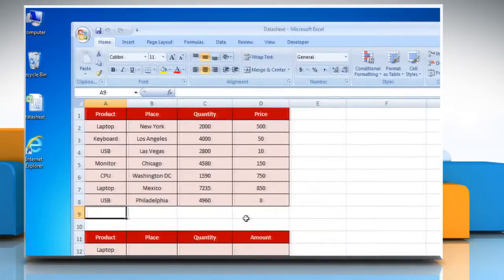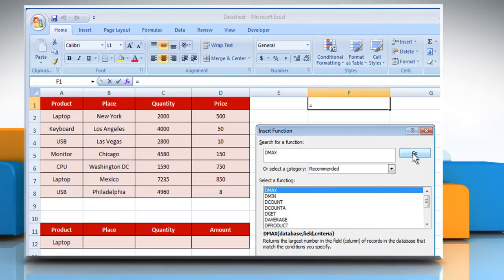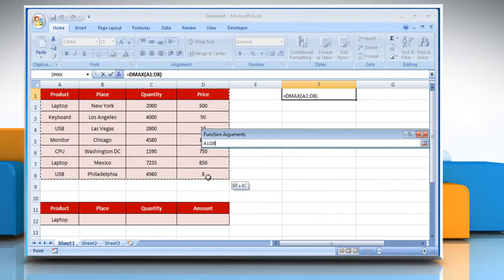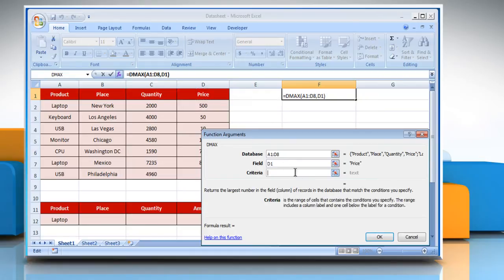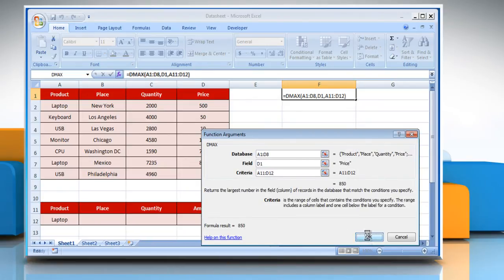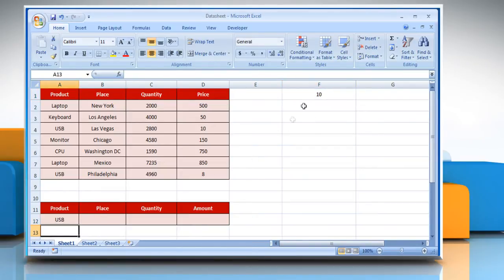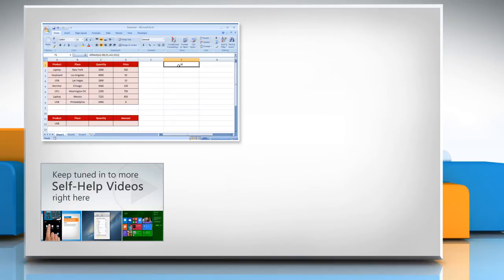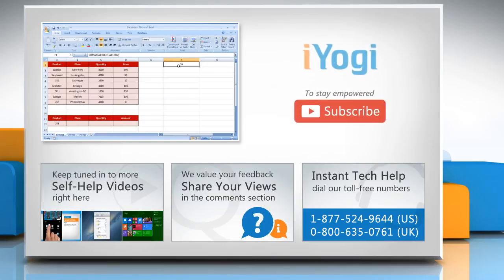How to use DMAX function in Microsoft® Excel :Tutorial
The DMAX function in Microsoft® Excel is used to calculate the largest number in a field of records in a database that matches conditions you have specified. Do you want to know how you can use the DMAX function in an Excel worksheet? This video will show you simple steps to use DMAX function in Microsoft® Excel.